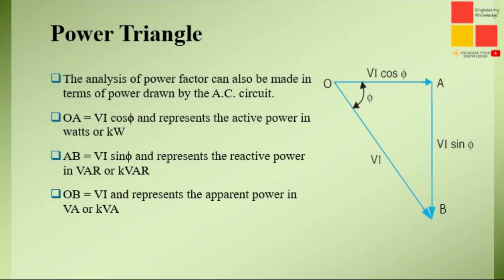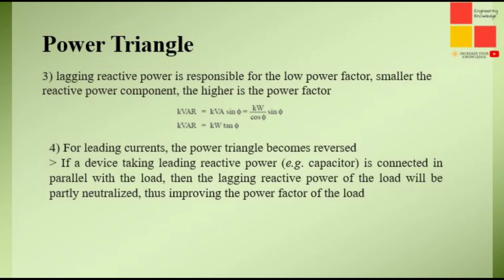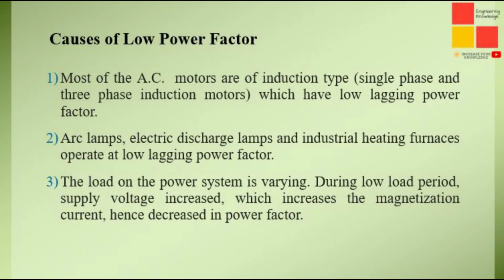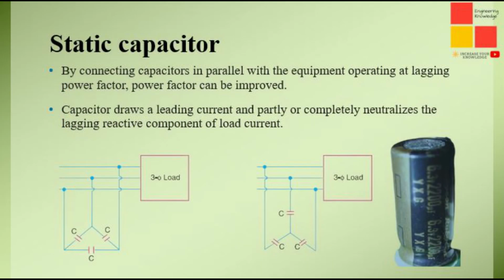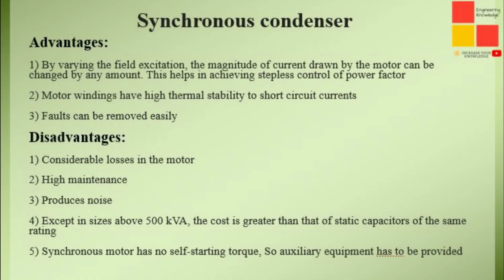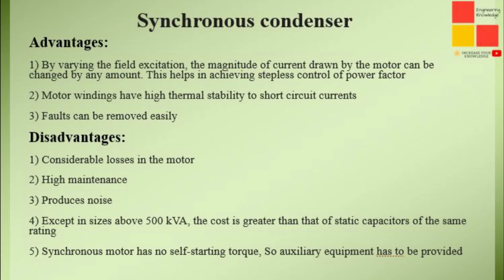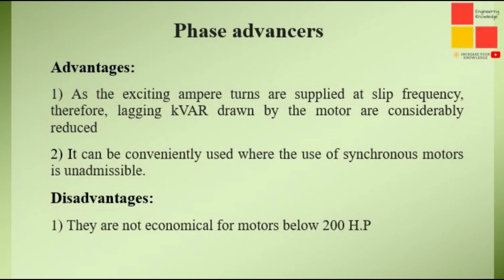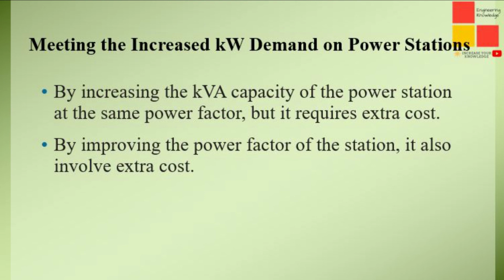Power Factor Improvement (VK Mehta)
Hi friends in this video we are going to learn about the Power Factor Improvement, From VK Mehta BOOK.

This video contain these sub-topics:
Power Factor
Power Factor Definitions
Power Triangle
Disadvantages of Low Power Factor
Causes of Low Power Factor
Power Factor Improvement
Power Factor Improvement Equipment
Static capacitors
Synchronous condenser
Phase advancers
Importance of Power Factor Improvement?
Most Economical Power Factor
How to Meet the Increased kW Demand
If you want to get more knowledge related to electrical engineering, so here is the link of electrical engineering related playlist

This channel will provide you knowledge related to Engineering studies. Hope you will find it very informative.